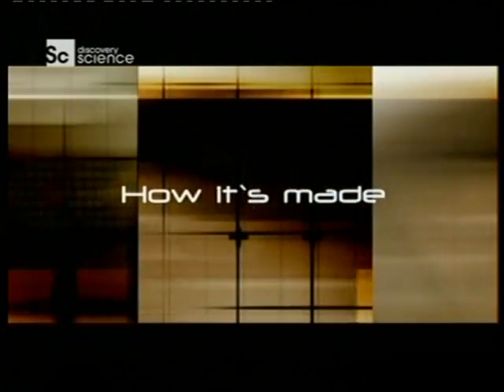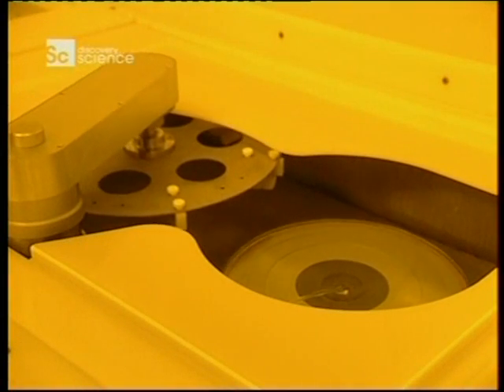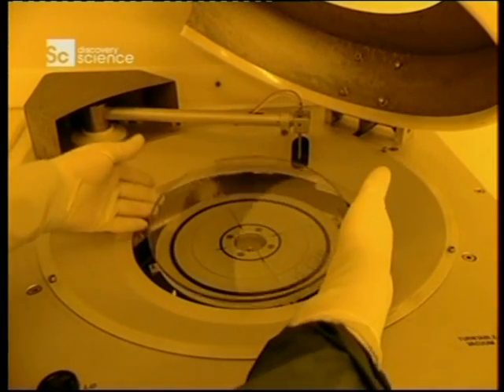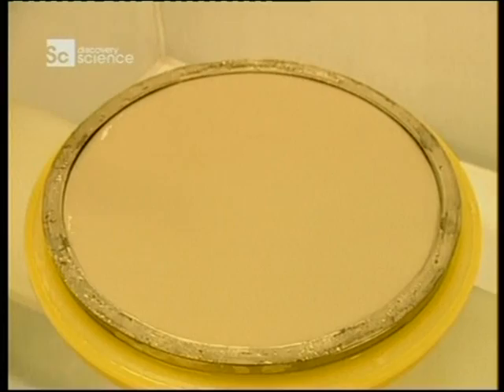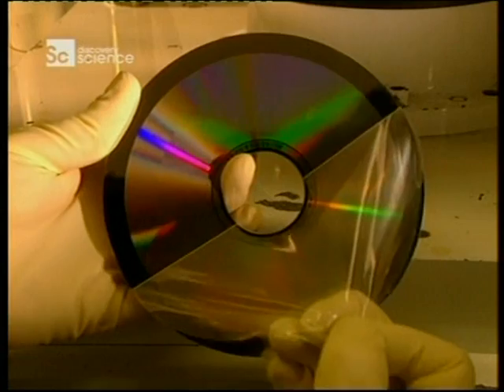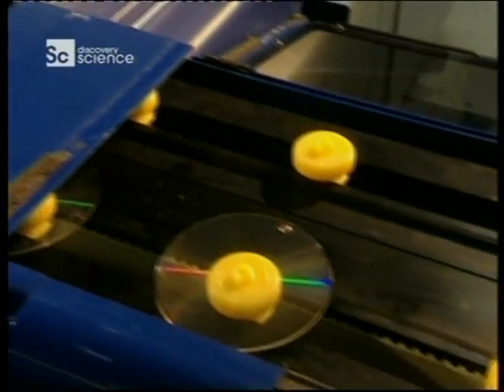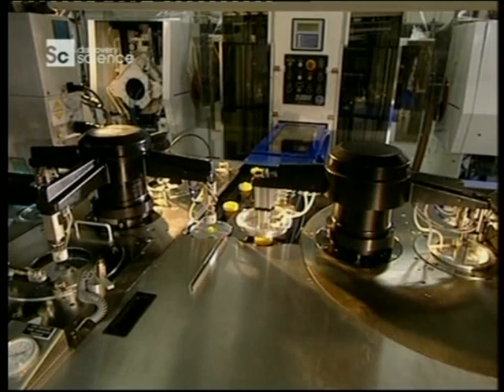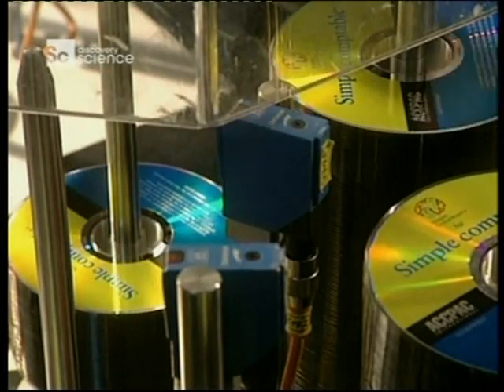How CDs are actually made.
A short film explains the process in detail. Well. it fascinated me anyway!